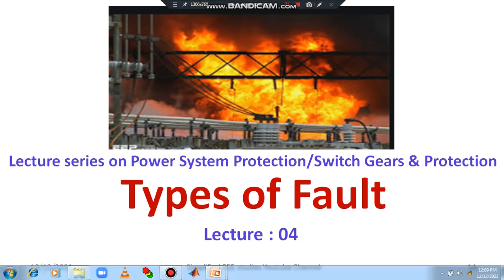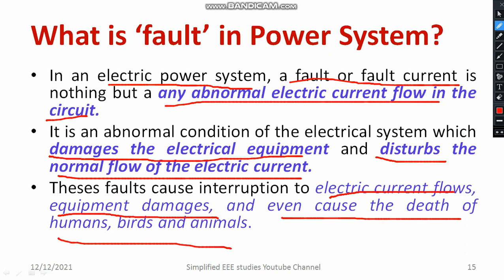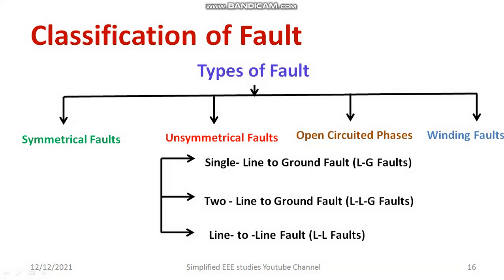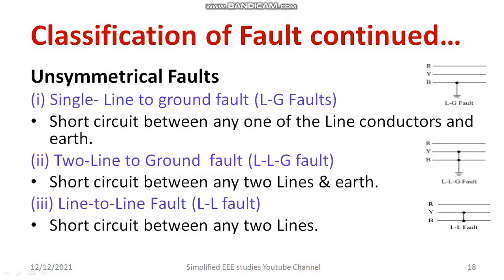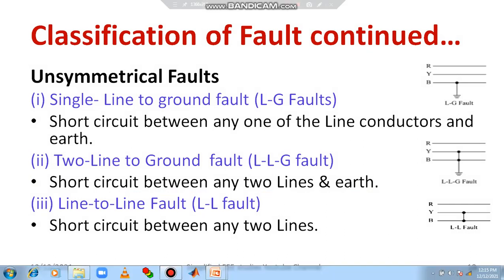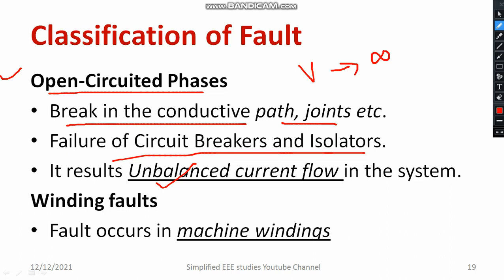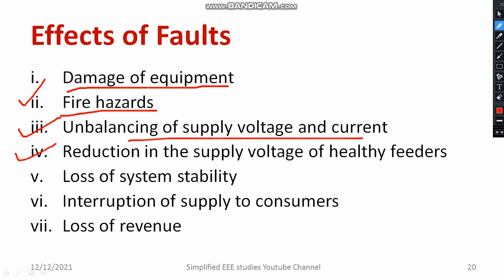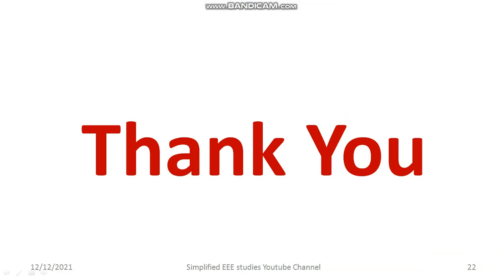Types of Faults in Power System|Effects and causes of Faults|Symmertical & Unsymmertrical faults|VTU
Dear friends,
In this session, I have briefly explained both the symmetrical & Unsymmertrical faults occuring in Power Systems.